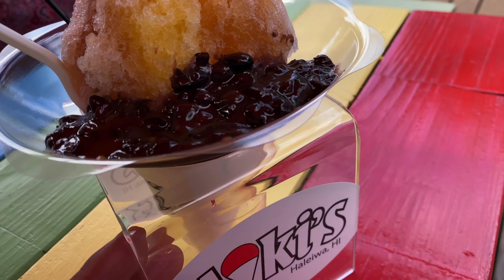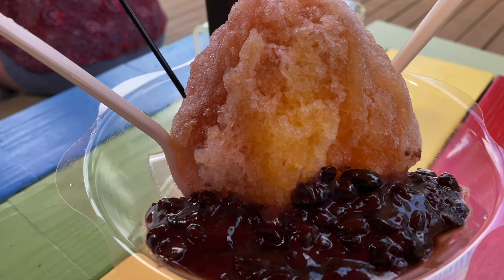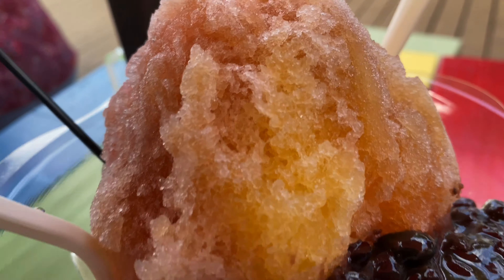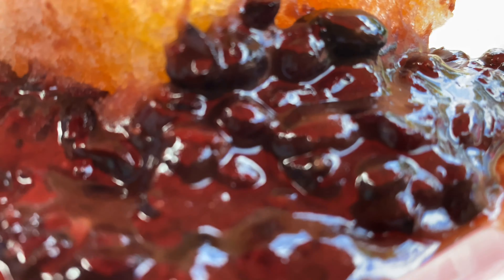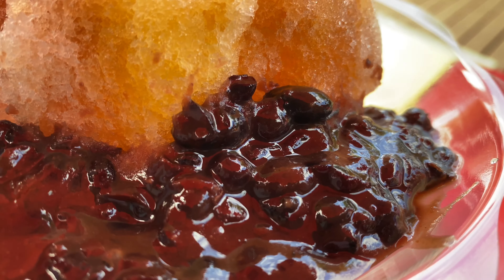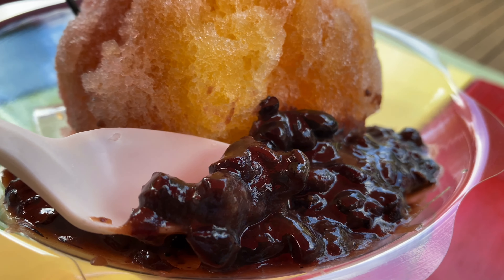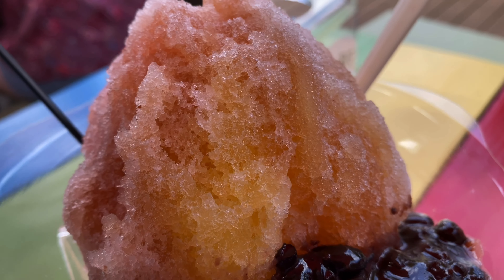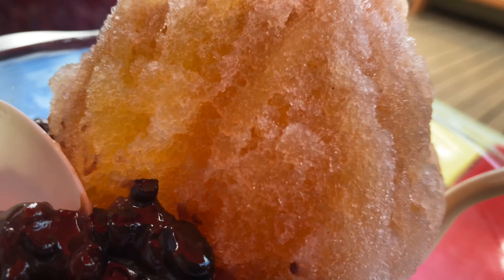Shaved ice with red bean for lunch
For lunch today I had shaved ice with a little bit of red bean. Absolute goodness! .